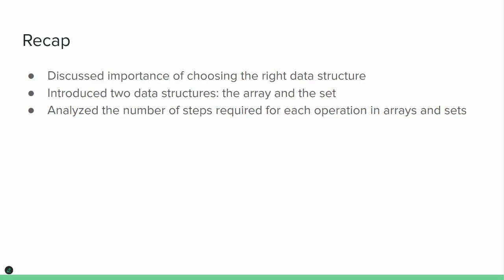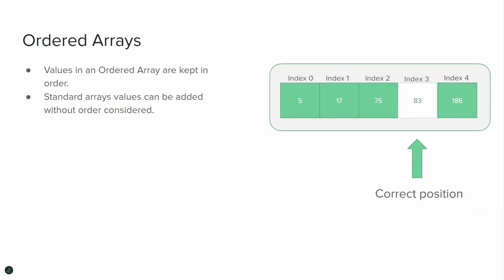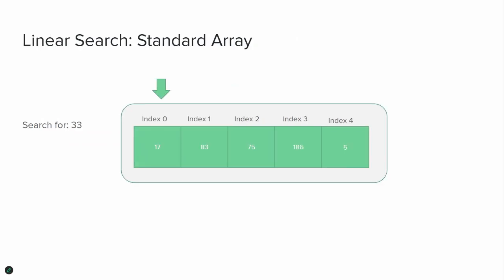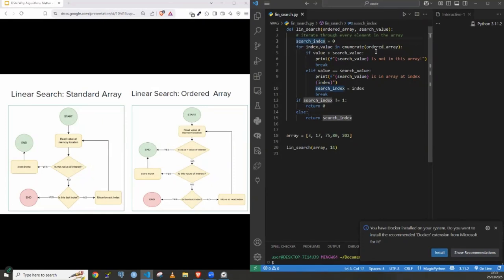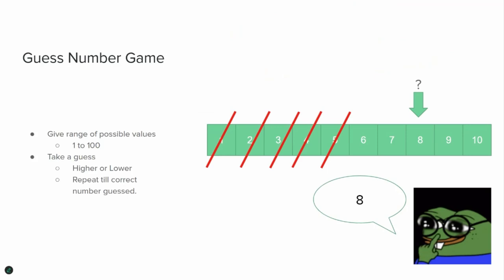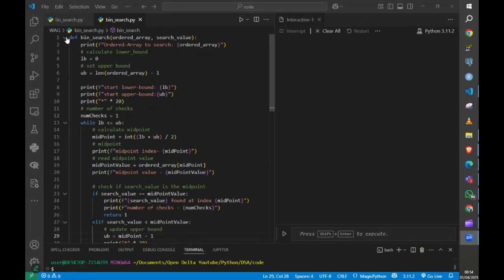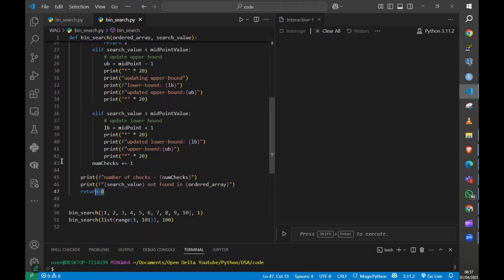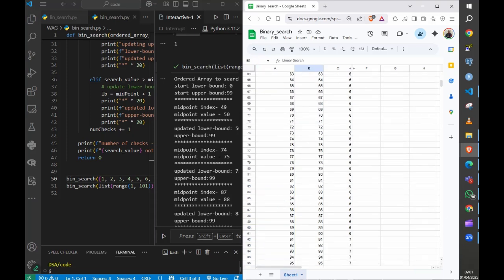Understanding Algorithms: Why Algorithms Matter?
Algorithms are a cornerstone to everyday life, influencing how we interact with the world, from complex tasks like operating a CNC machine to simpler tasks like making a pot of rice or deciding on the outfit to wear. In the world of computer science, algorithms are the foundation that influences everything from traffic lights to sophisticated rocket landing routing software. In this video, we explore the importance of algorithms and compare two essential search techniques: Linear Search and Binary Search. This is a beginner-friendly overview - no complex mathematics, just clear explanations and hands-on coding with Python!

🔹What are algorithms, and why are they important?
🔹What is an ordered array and how does it differ from the standard array?
🔹The difference between linear search and binary search?
🔹Performance comparison: when to use each algorithm?
🔹Python coding walkthroughs for both search techniques.

Searching is a fundamental problem commonly encountered and an efficient method of solving this problem will help:
🔹Optimize performance in software applications
🔹Make better choices when working with large datasets
🔹Build the foundation to learn more advanced algorithms.